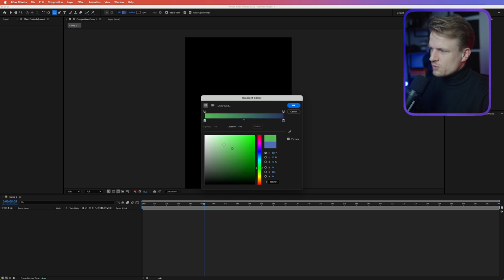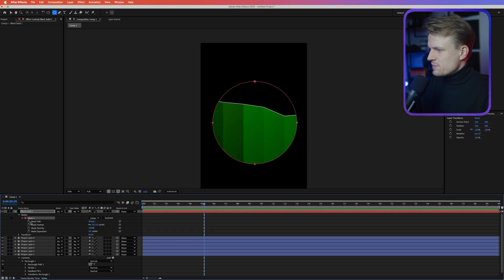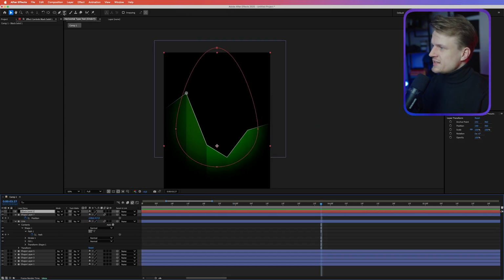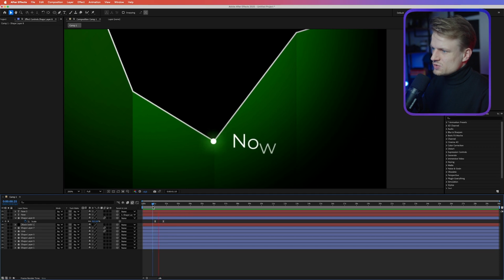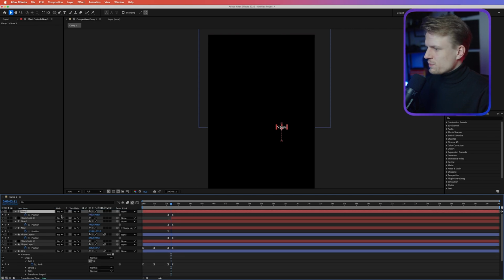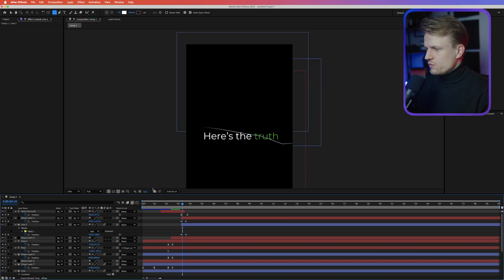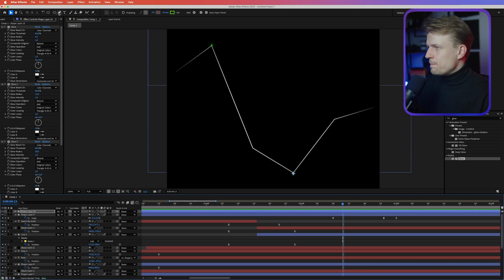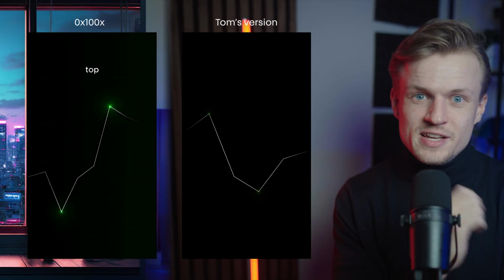How To Create Minimalistic Crypto Reels (The Complete Guide)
I recreated a minimalistic crypto Instagram reel from scratch in After Effects, and in this complete guide, I’ll show you exactly how I did it. Whether you’re into crypto animations or just want to level up your motion graphics game, this step-by-step guide will save you hours of trial and error. Let’s make something clean and simple.